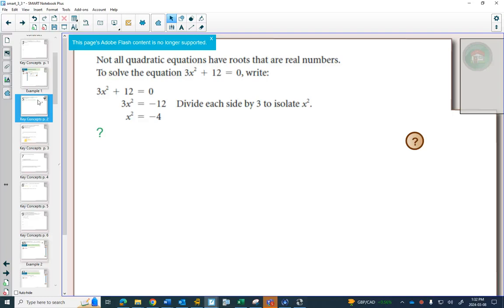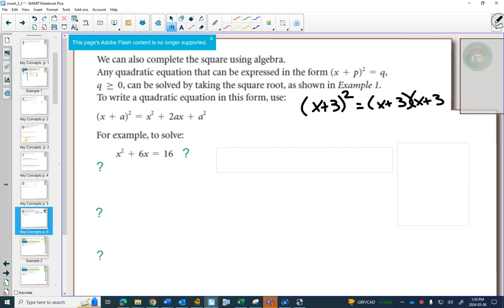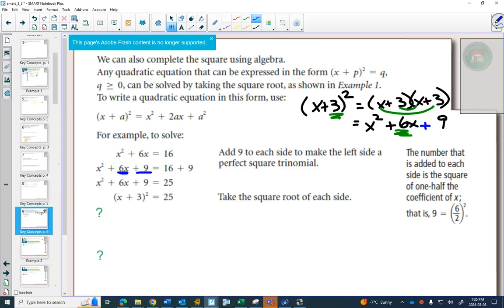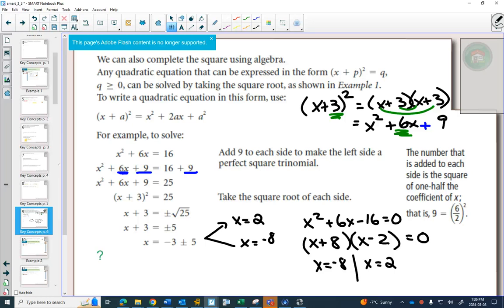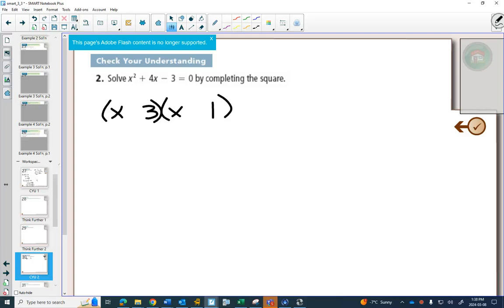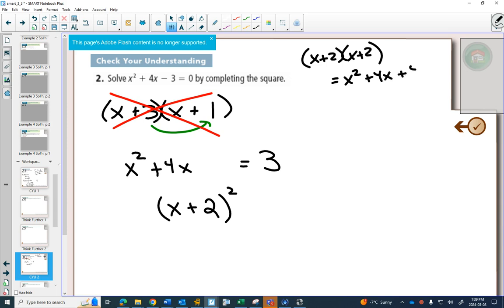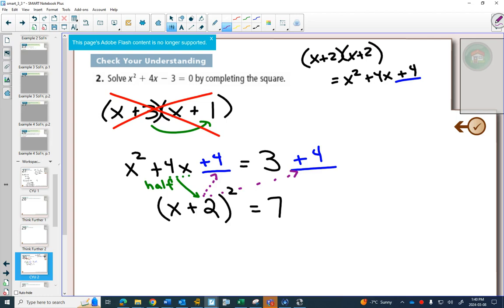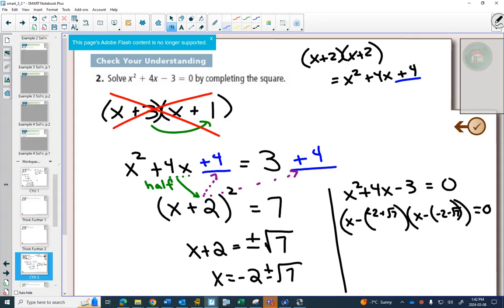30SP 3 3 Example 2